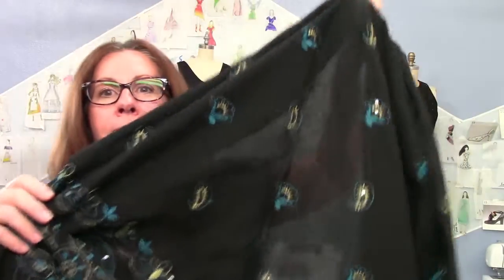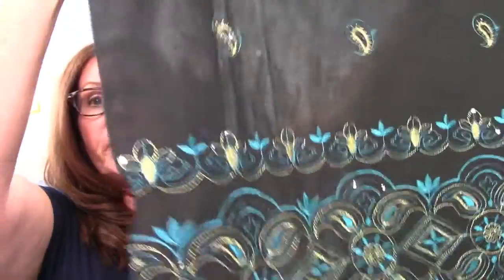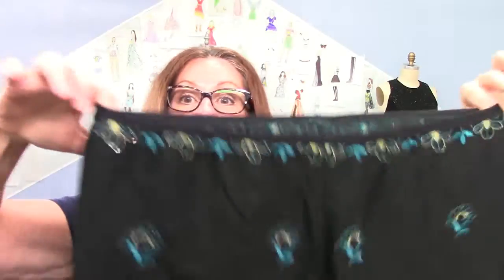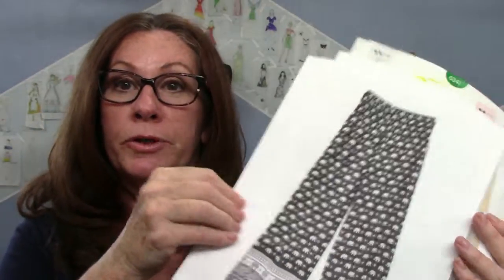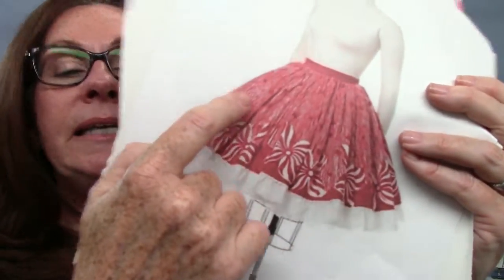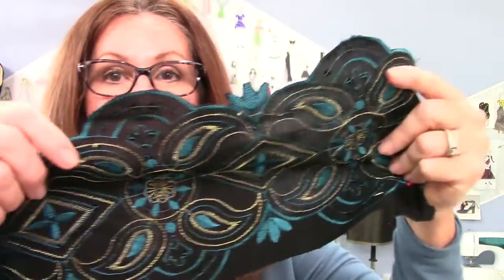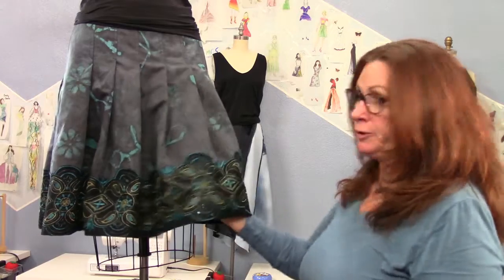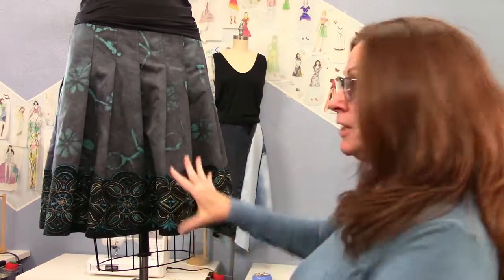Another way to use a Border Print fabric.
Here is a skirt I designed around the border design of this beautiful border print fabric.  I made some pants from the whole piece and here I used the border differently. For more about my creative fashion sewing projects